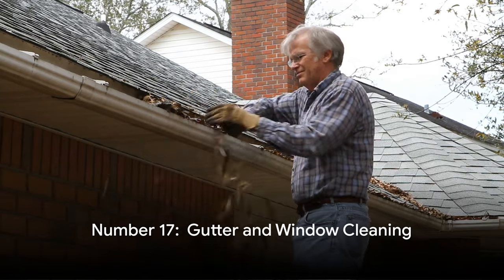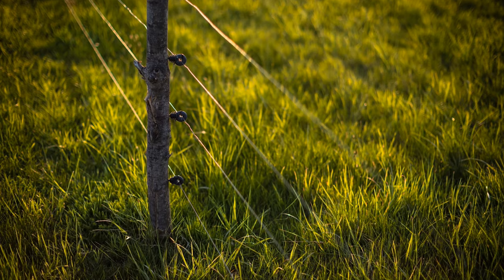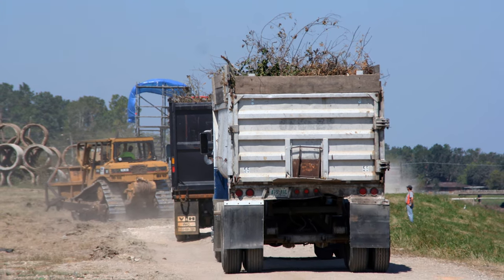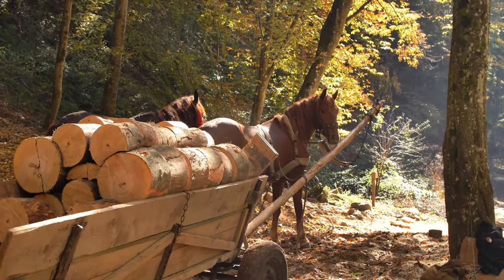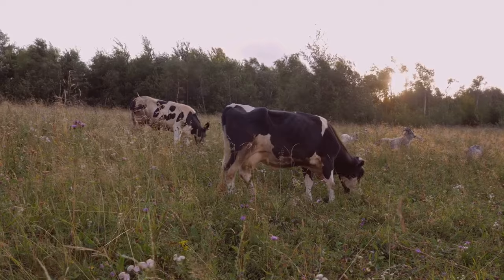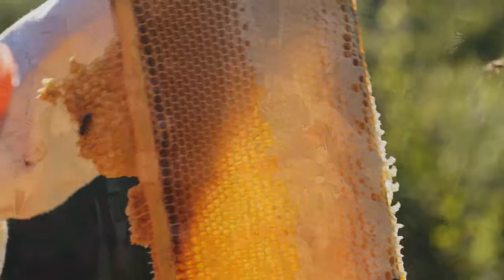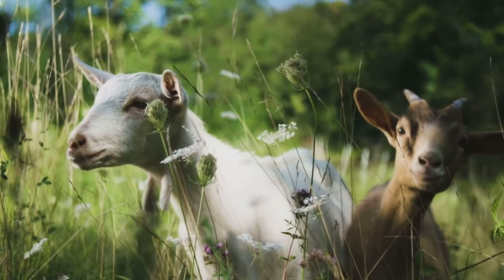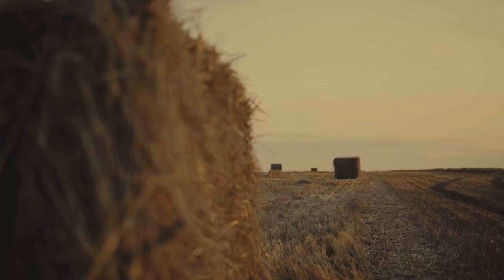Rural Side Hustles:17 Ways to Make $$$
Believe it or not, finding a good side hustle is easier in a rural area.  I'd even say they're abundant.  So, let us know if we missed any, and we'll do a follow-up!  These are some of the best ones in our area and beyond.